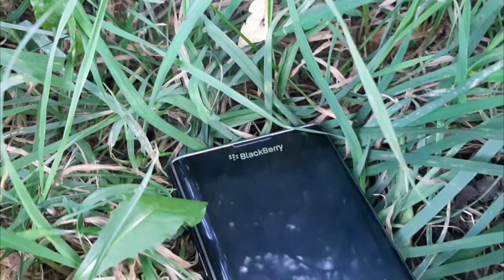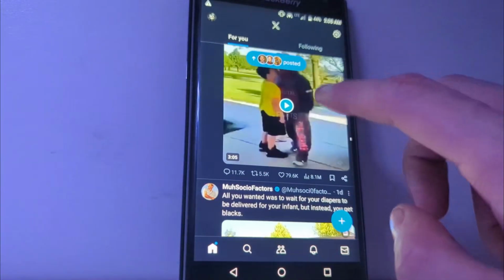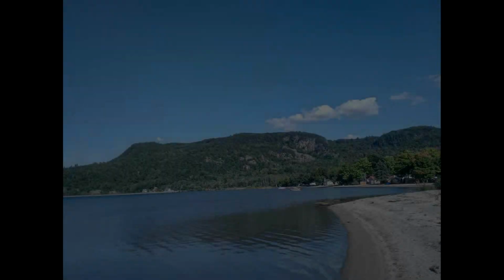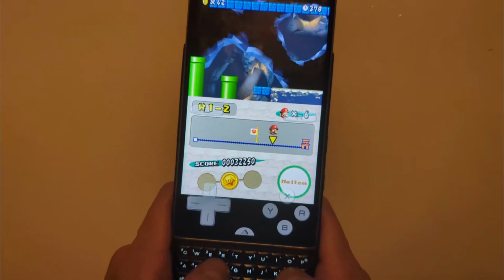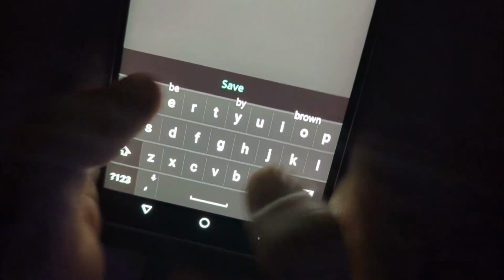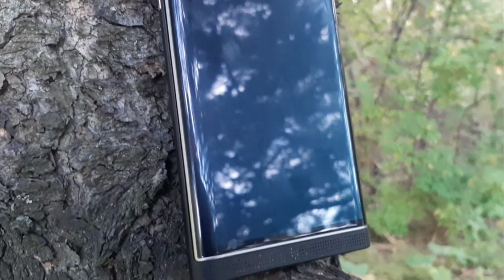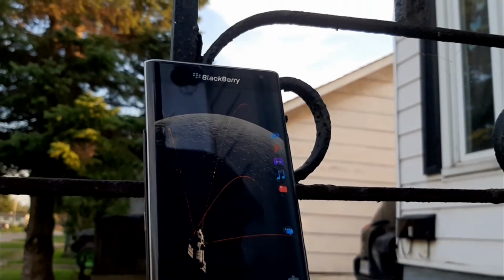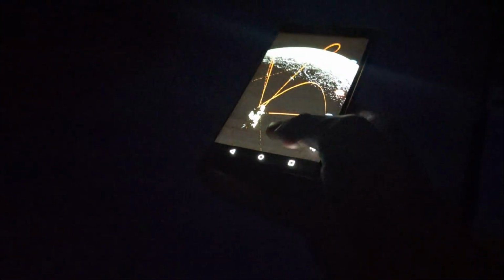Blackberry Priv In 2024... Is it still usable?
Back again with another tech type video, this time it's one of my favourite phones ever made... The Blackberry priv! with it's interesting sliding form factor hiding away a full QWERTY Keyboard... is it usable?

Stick around!

0:00 Intro
0:16 Opening & Info
0:46 How good is App Support?
2:01 How good is the Camera? (18 mega pixels)
3:18 Can it game?
4:09 That Great Keyboard !!!
5:20 Keyboard ASMR
5:36 Build Quality
6:34 Conclusion / Should you buy?
8:05 Outro